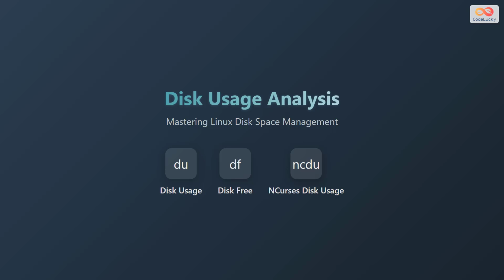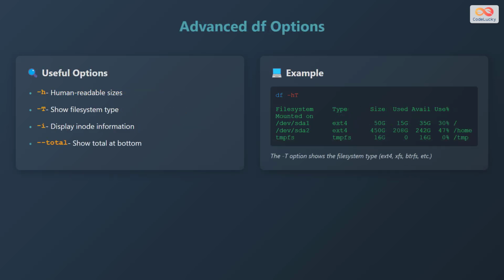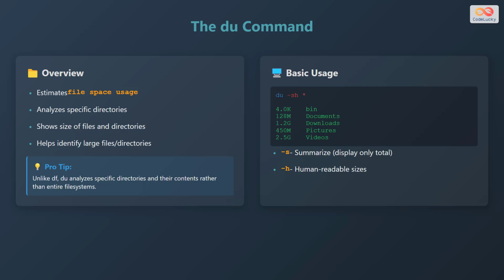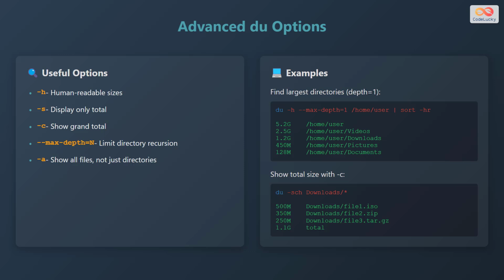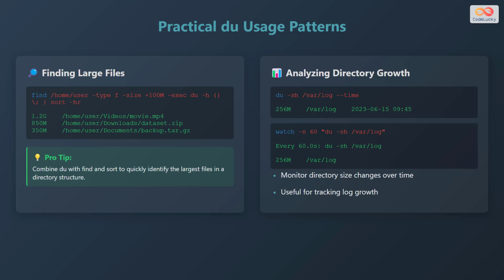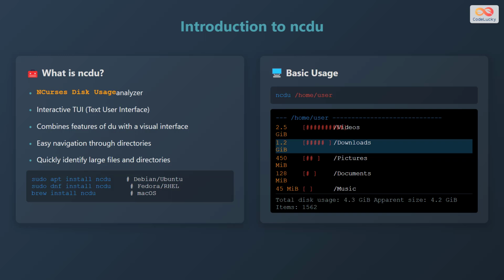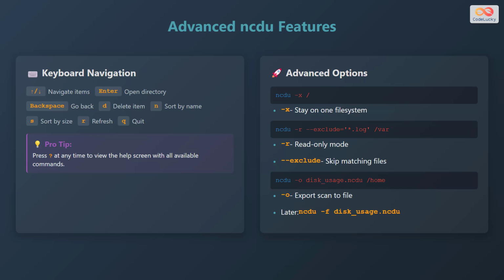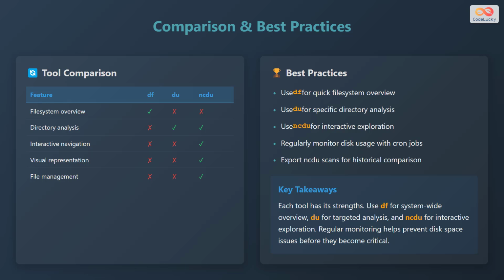Linux Disk Space Mastery: df, du & ncdu Commands for Beginners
Struggling with disk space on Linux? 🤔 This beginner-friendly tutorial unveils the secrets to effective disk usage analysis! We'll explore three powerful command-line tools: `df`, `du`, and `ncdu`, making Linux disk management a breeze. 💨

First, we'll demystify the `df` command, showing you how to quickly check filesystem disk space usage and identify available space on all partitions. 💾 Next, we'll dive into the `du` command, learning how to estimate file and directory sizes, pinpointing those space-hogging culprits. 🔍 Finally, we'll introduce `ncdu`, an interactive NCurses Disk Usage analyzer that provides a visual and navigable interface for easy disk exploration. 🧭

Learn advanced options, practical usage patterns, and best practices for each tool. By the end of this video, you'll be equipped with the knowledge to efficiently manage your Linux disk space and keep your system running smoothly! 🚀

Chapters:
00:00 - Disk Usage Analysis
00:22 - The df Command
01:01 - Advanced df Options
01:36 - The du Command
02:19 - Advanced du Options
03:20 - Practical du Usage Patterns
04:16 - Introduction to ncdu
05:09 - Advanced ncdu Features
06:06 - Comparison & Best Practices
07:04 - Outro